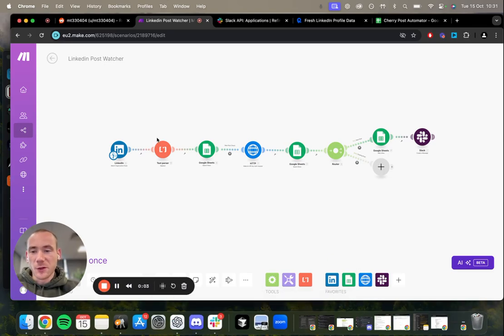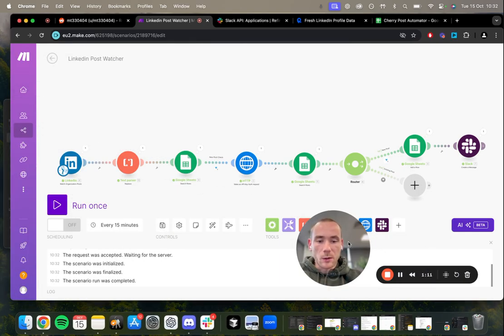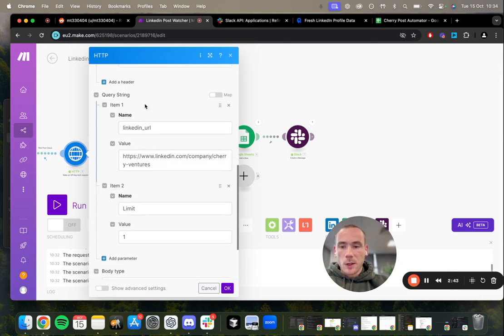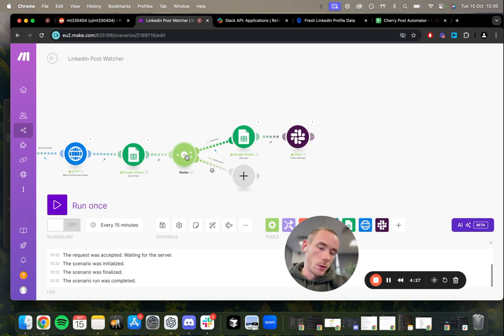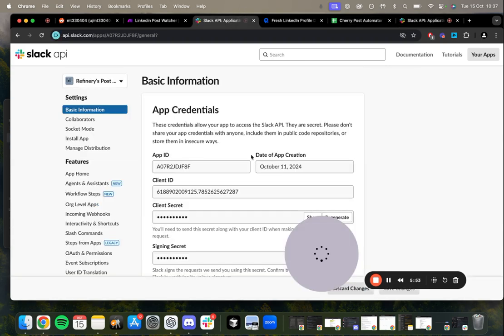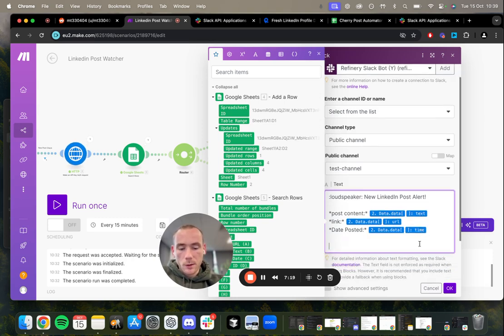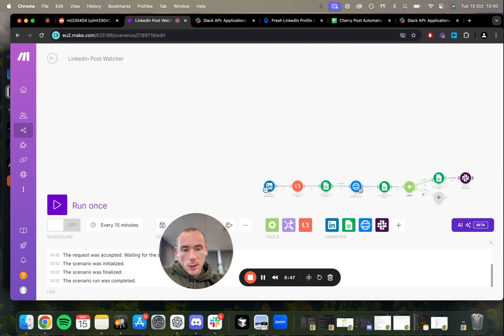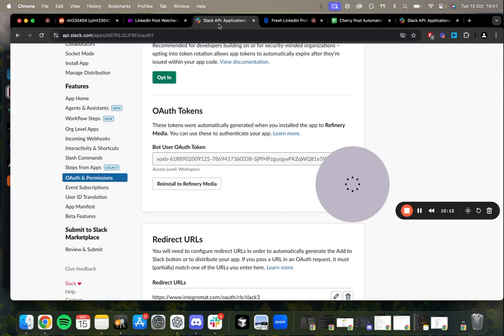Automating LinkedIn Post Alerts in Slack 🤖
To import the blueprint for this automation download